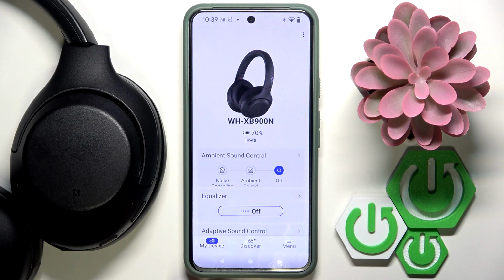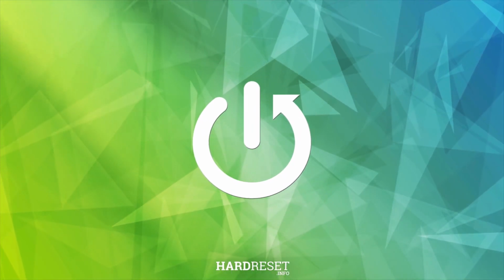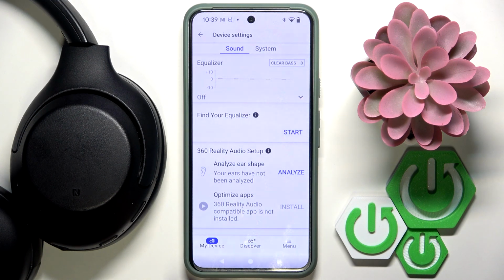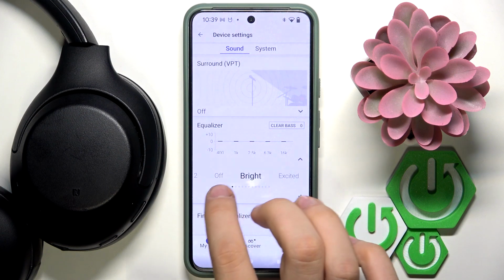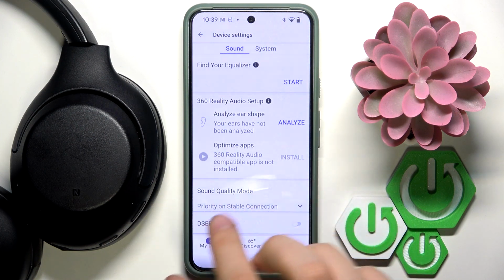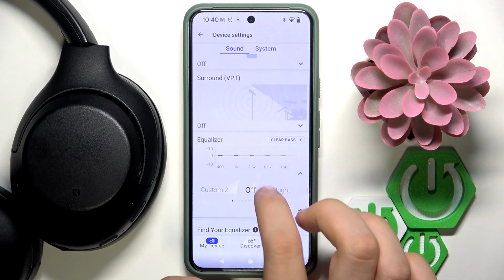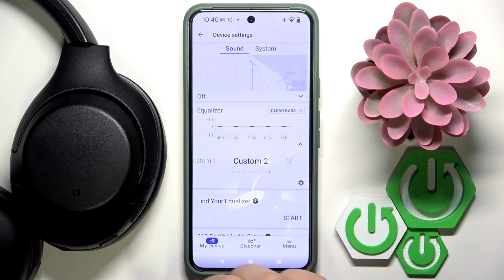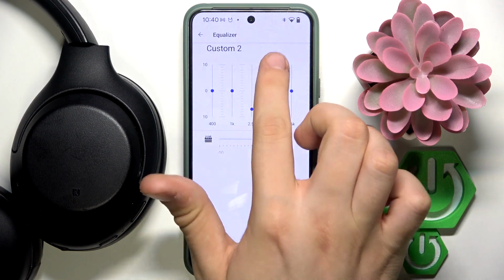How to Create Equalizer Preset – SONY WH-XB900N Sound Customization Guide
If you're wondering how to create your own equalizer preset on the SONY WH-XB900N headphones, then here we are coming to show you! In this quick tutorial, we’ll guide you through the Sony Headphones Connect app to set up a custom EQ profile tailored to your audio preferences. So let’s follow all the shown steps and successfully create an equalizer preset on your SONY WH-XB900N!

How to set custom EQ on SONY WH-XB900N? How to adjust equalizer settings on SONY WH-XB900N? How to make personalized sound profile on SONY WH-XB900N? How to customize audio with equalizer on SONY WH-XB900N?